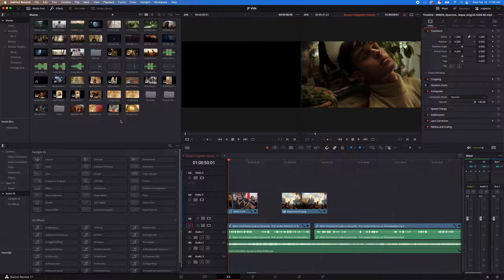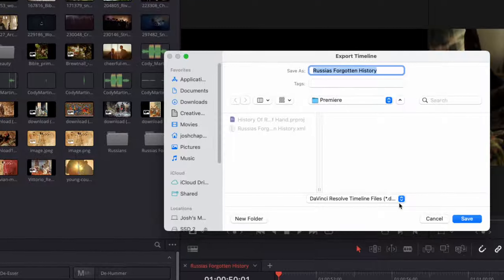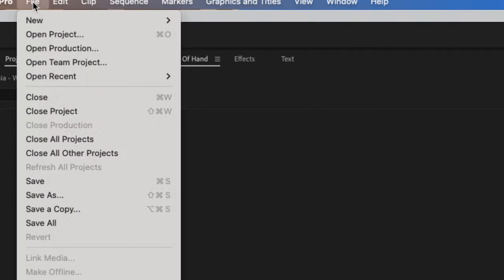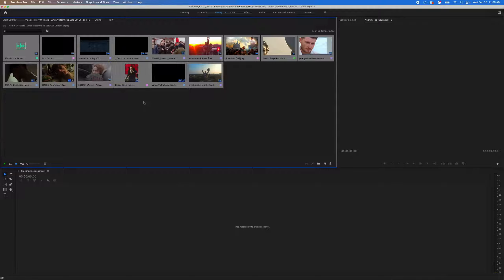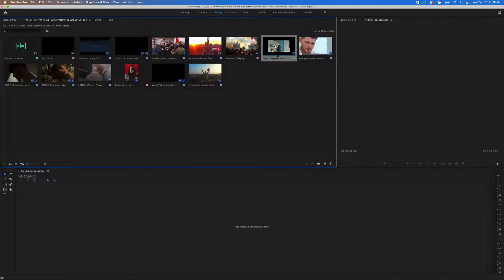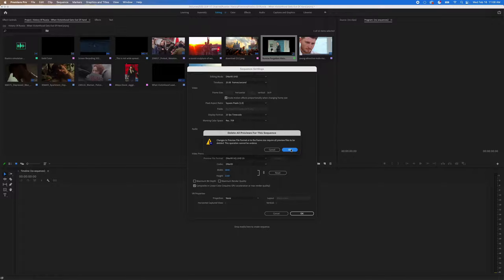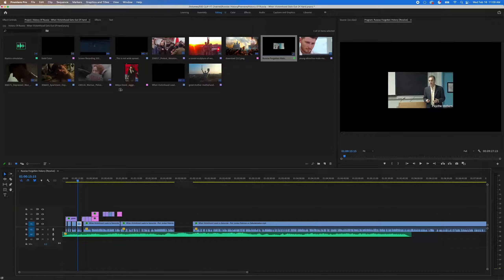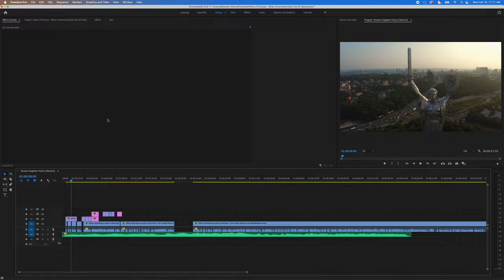Move a Timeline/Project From DaVinci Resolve into Adobe Premiere NEW 2022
This tutorial will show you how to move or transfer a project or Timeline from Davinci Resolve to Adobe Premiere Pro

My Microphone Kit
My Camera
Backup/Secondary Camera
To make the light look Cinematic